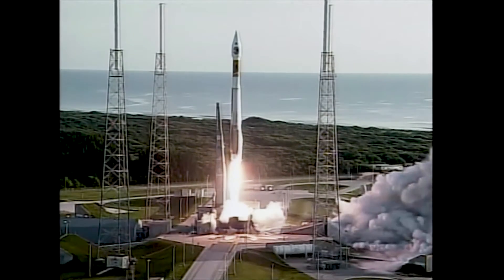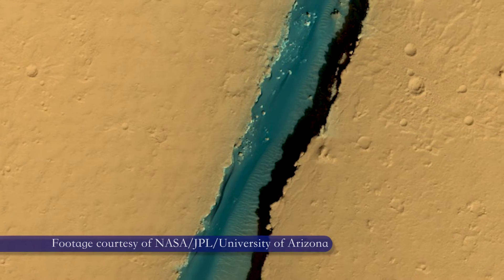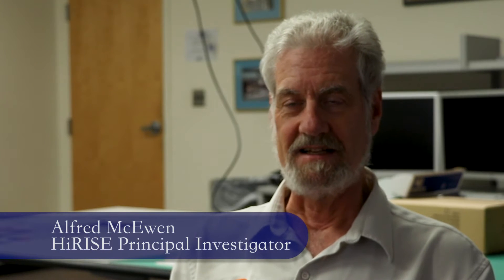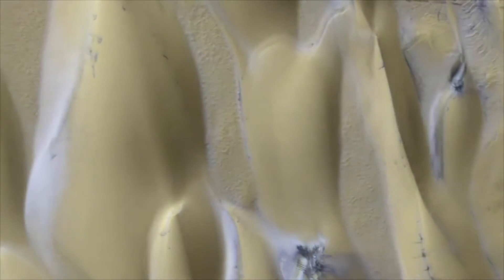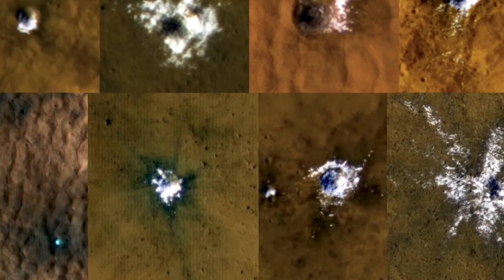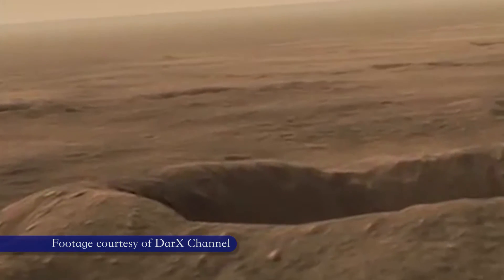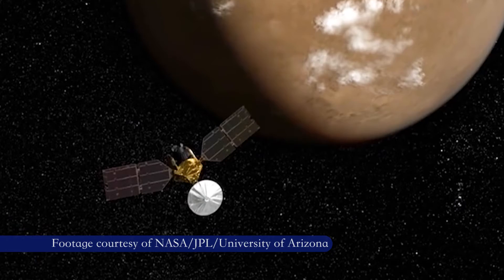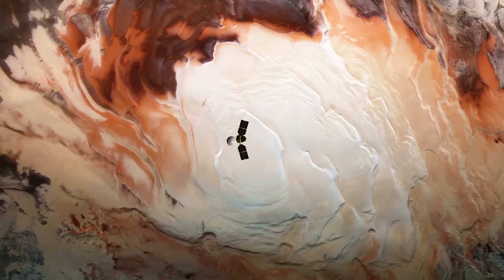HiRISE and Shine: Mapping Mars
The High Resolution Imaging Science Experiment aboard MRO has been imaging our planetary neighbor for over a decade, but what has it seen and who are the people behind it? Join us as we talk with Principal Investigator Alfred McEwen and JPL research scientist Ingrid Daubar to learn about the past, present, and future of HiRISE.